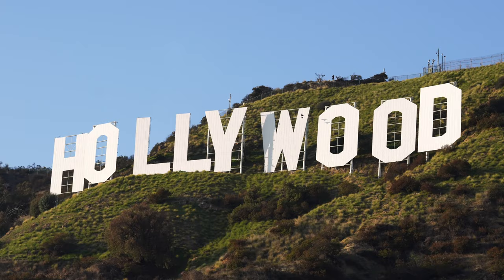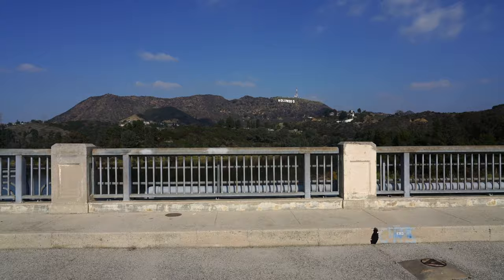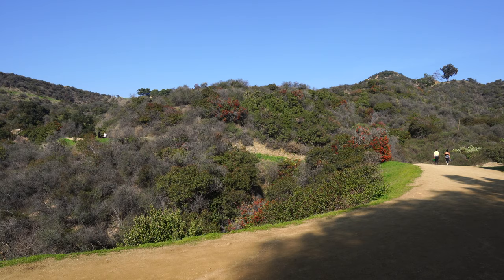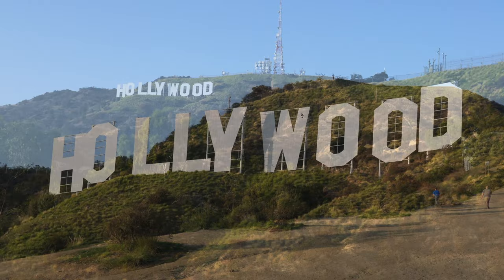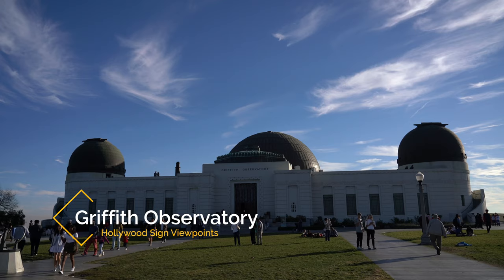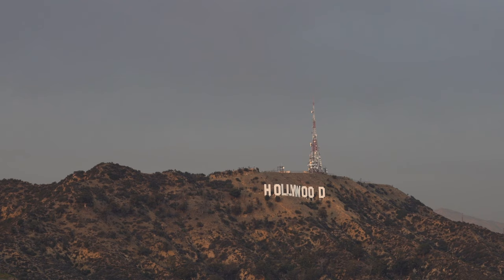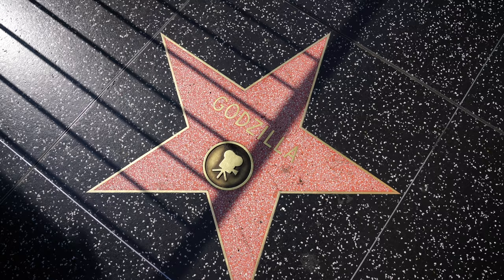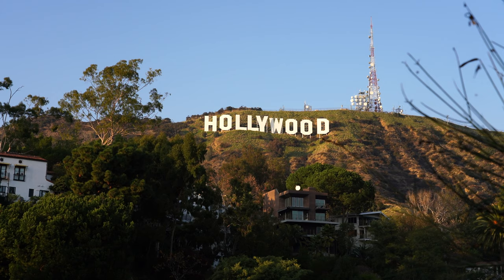How to see the Hollywood Sign: 10 Great Viewpoints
The Hollywood Sign is one of the most iconic attractions in Los Angeles. People worldwide know about the sign and it is a must see for most LA visitors. While this is not a complete list, here are ten of my favorite places to view the Hollywood Sign.